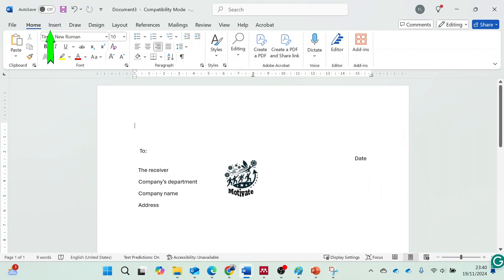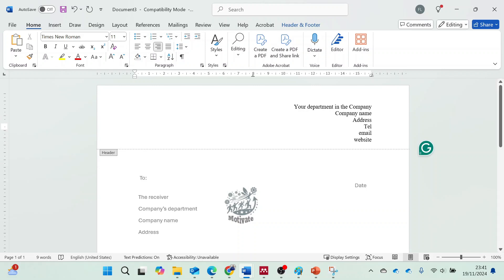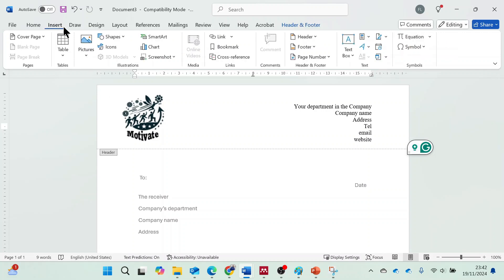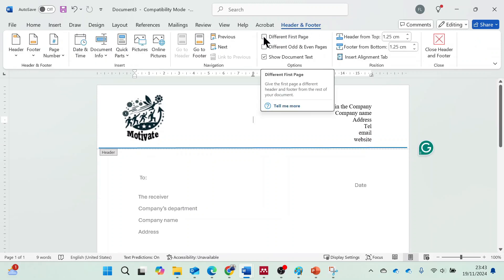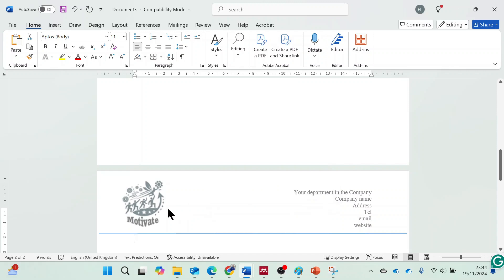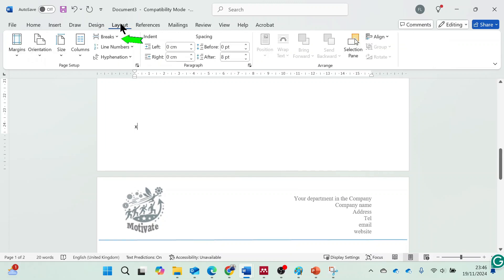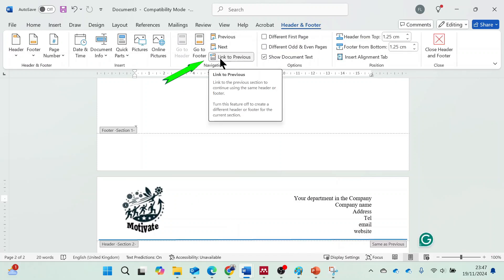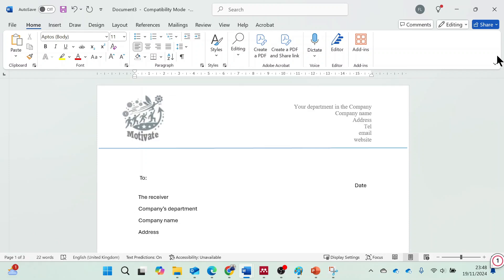How to Create a Letterhead with a Customized Company's Logo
Learn how to design professional letterhead with your company's customised logo in Microsoft Word. This tutorial also demonstrates how to ensure the letterhead appears only on the first page of a multi-page document using advanced header editing techniques.